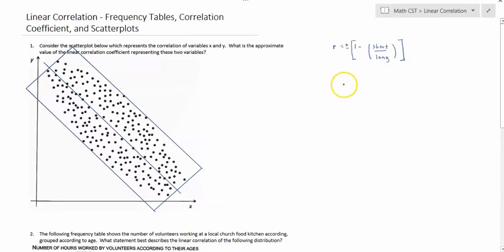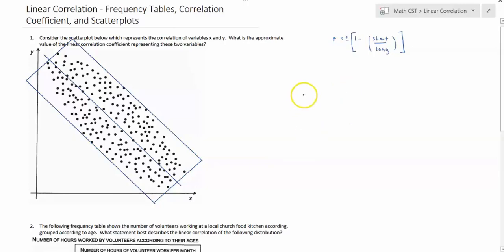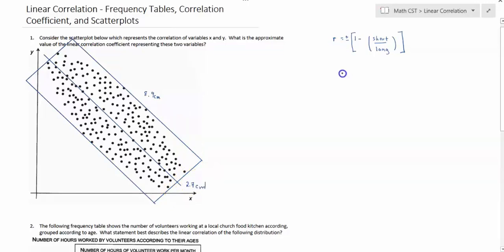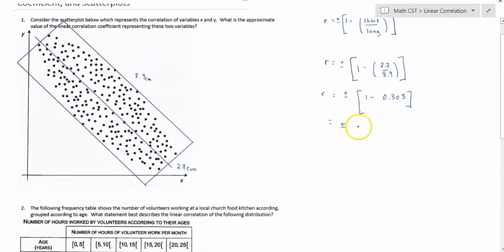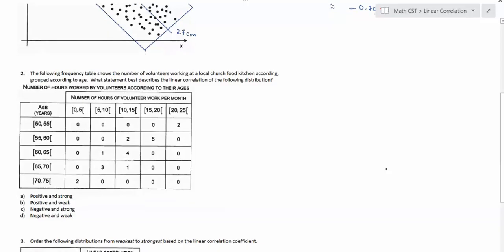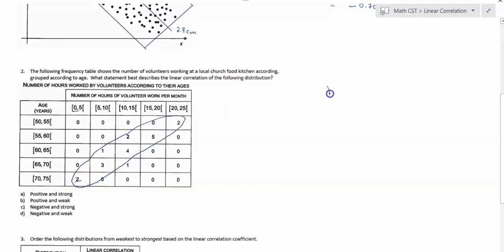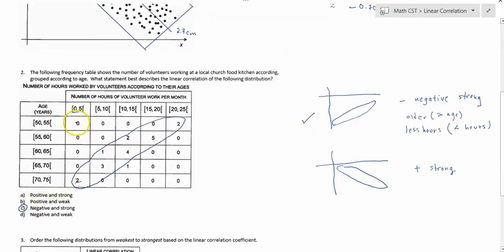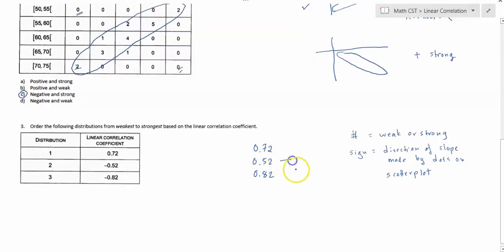LEARN: Math CST4 - Linear Correlation